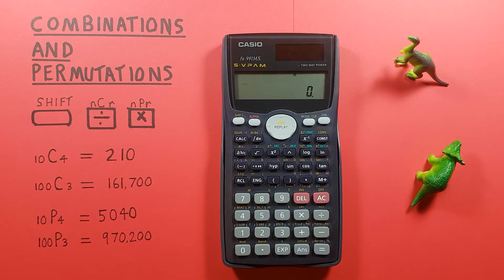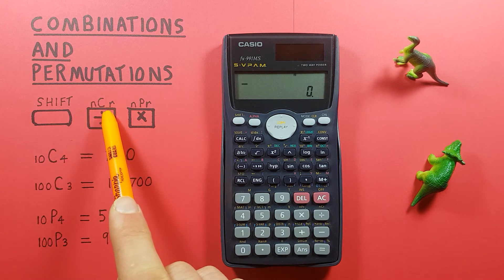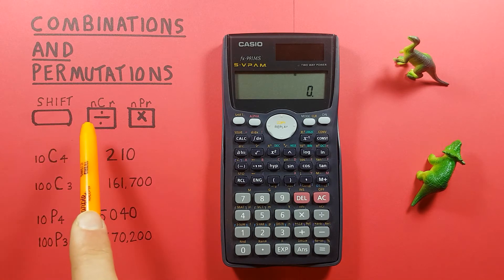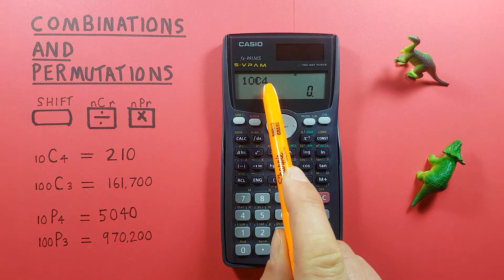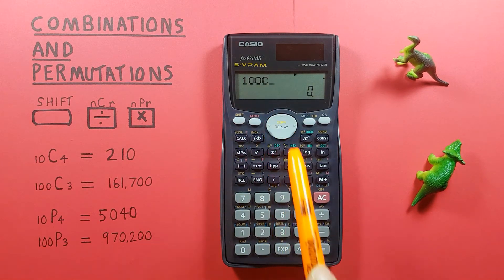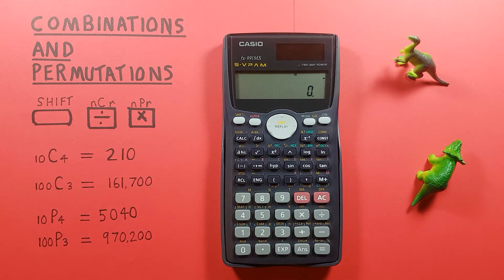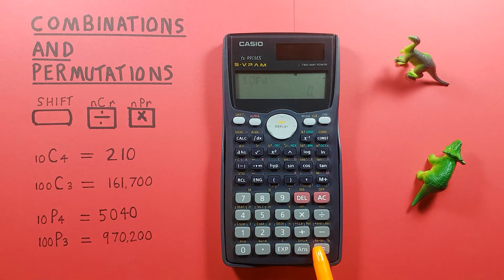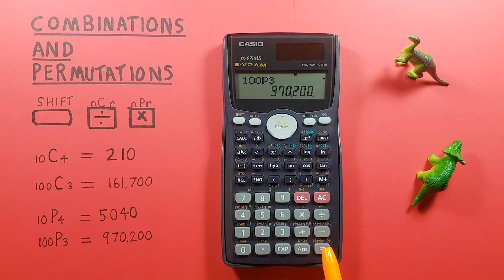How to solve Combinations and Permutations on the Casio fx-991 calculator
A quick tutorial on how to solve combinations (nCr) and permutations (nPr) on the Casio fx-991 Scientific Calculator.

Contents:
0:00 Intro
0:19 Buttons used
0:39 Solving Combinations (nCr) Example 1
1:24 Combinations (nCr) Example 2
1:46 Solving Permutations (nPr) Example
2:20 Permutations (nPr) Example 2
2:41 Outro